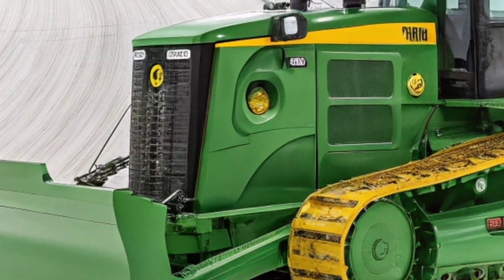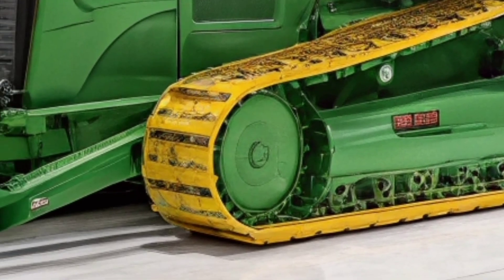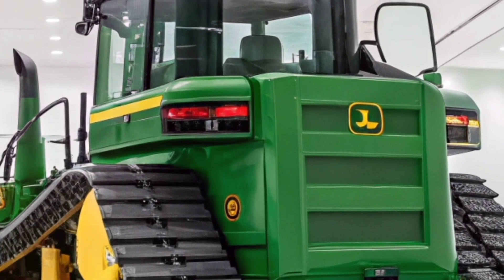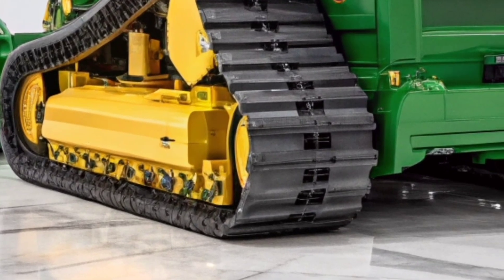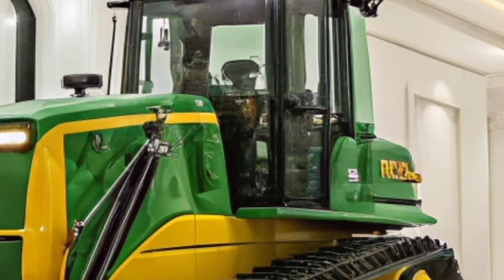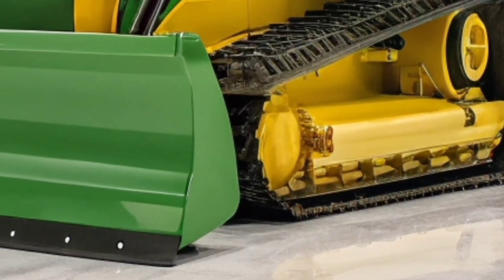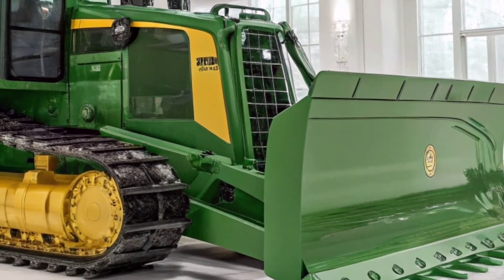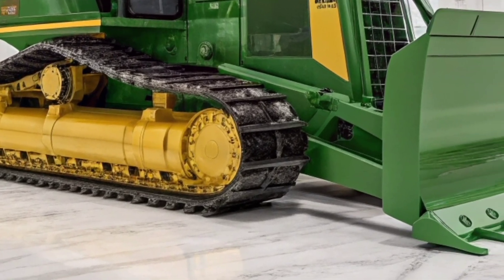2026 John Deere 850L – The Dozer That Will Change Everything!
The 2026 John Deere 850L is here, and it’s rewriting the rules of heavy machinery. With cutting-edge technology, unmatched power, and a design that screams innovation, this dozer isn’t just a machine—it’s the future of earthmoving. Whether you’re in construction, farming, or land development, the 850L is built to handle the toughest jobs with ease. Watch as we break down its specs, performance, and why it’s already making waves in the industry.

👉 If you’re a fan of big machines and groundbreaking engineering, this is one dozer you don’t want to miss!

 Cover Titles

“2026 John Deere 850L – The Future of Dozers!”

“This Dozer Will Blow Your Mind – John Deere 850L Review!”

“Is the 2026 John Deere 850L the King of Construction?”

“The Most Powerful John Deere Dozer Yet – 850L in Action!”

“Game-Changing Dozer? Meet the John Deere 850L!”

“2026 John Deere 850L – A Beast on Tracks!”

“Why Everyone is Talking About the 2026 John Deere 850L”

“John Deere 850L – The Dozer That Dominates!”

“Unstoppable Power! John Deere 850L First Look”

“2026 John Deere 850L – Is This the Best Dozer Ever?”